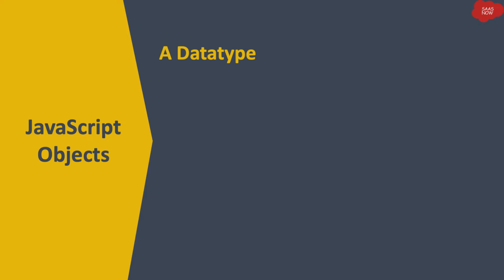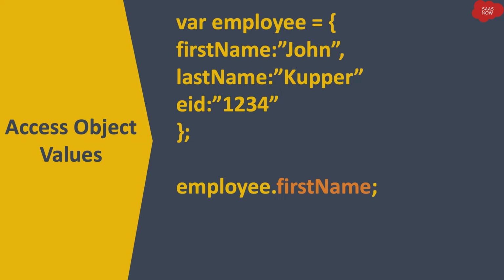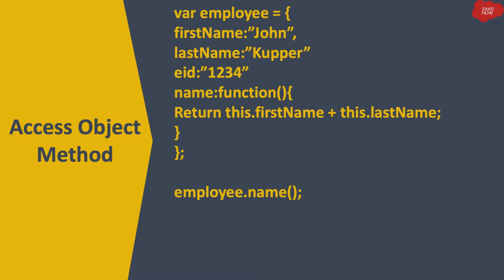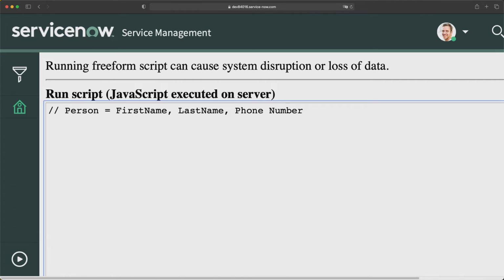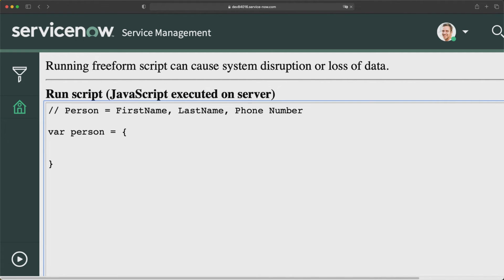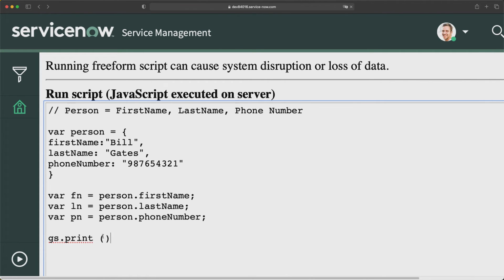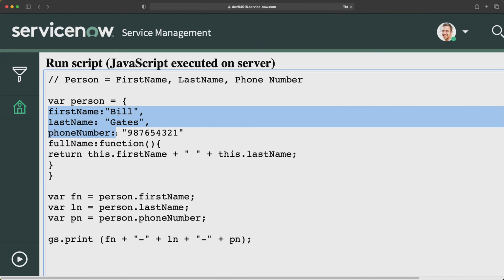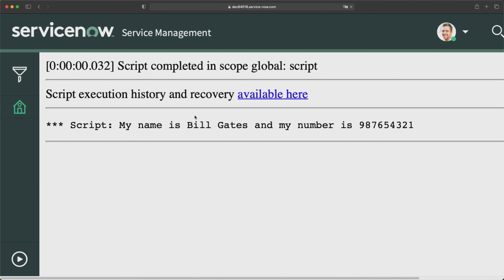#7 Objects in JavaScript | Learn JavaScript with ServiceNow | ServiceNow JavaScript Tutorial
JavaScript is a popular programming language which is used for web development and change the behavior of the pages. It is an interpreted programming language with object-oriented capabilities. JavaScript is mostly used for Client side development however you can also perform server side development as well.

This is a new training for Learning JavaScript with ServiceNow.
In this training you will learn JavaScript Programming language and how you run a javascript code in ServiceNow. This training targets ServiceNow Developers who wants to perform development and scripting in ServiceNow to achieve complex requirements of customers and clients. Non ServiceNow professionals can also watch the training to learn JavaScript.

This training has been developed considering no prior knowledge of JavaScript. If you will not work on ServiceNow development, you can still watch this training for learning JavaScript. The only difference from other JavaScript training is that all practical examples of javascript code will be shown in Servicenow application and in some cases they will be related to ServiceNow functionalities as well.

By the end of this training You will have a complete understanding of JavaScript language and programming. However Learning JavaScript is not the only thing needed for performing scripting or development in servicenow. ServiceNow provides different classes and methods which you can call with javascript to perform different action in servicenow.
In order to perform development in ServiceNow by using these methods, you need to complete servicenow development training as well as this series of training will be focusing majorly on javascript language.

- Regular expression in javascript